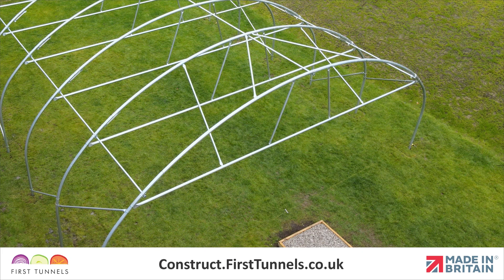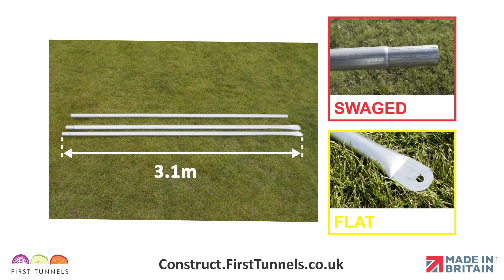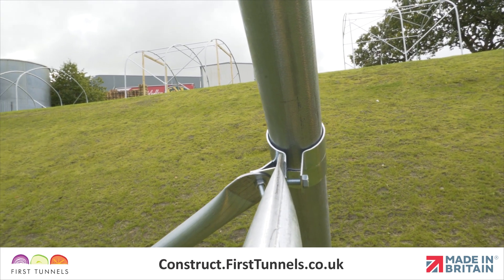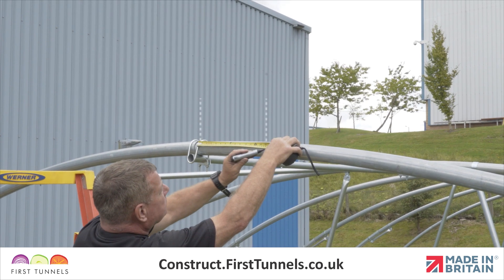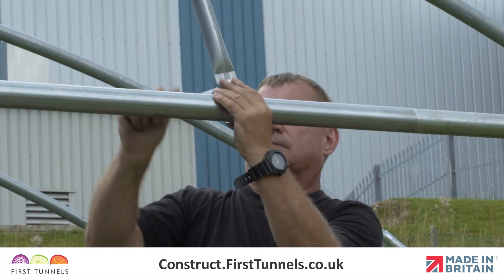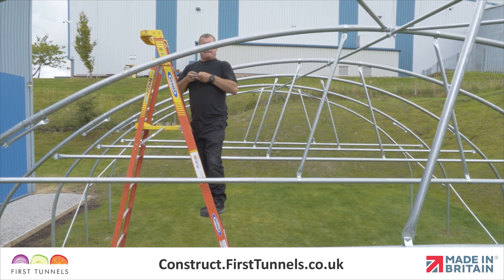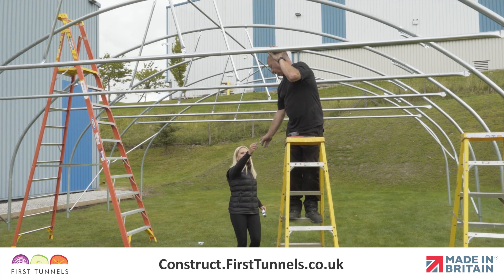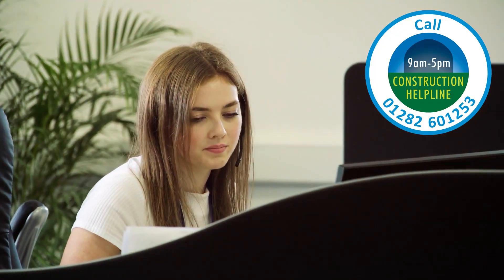28ft Polytunnel | Setup For Door Rail Process | M2810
Embarking on the assembly of a door rail for a 28ft Polytunnel? This guide, crafted for the 28ft Polytunnel assembly, is designed to lead you through each step, ensuring the creation of a sturdy and functional garden structure.

The initial step in this process involves the collection of all necessary components. The door rail, specifically tailored for the 28ft Polytunnel door rail setup, plays a central role, along with swaged and plain ends, Q-clips, self-drilling screws, and vertical braces.

Precision is key when measuring the door rails. The swaged and plain ends are designed to fit together seamlessly, forming a robust foundation for the structure.

Self-drilling screws are used to connect these parts, their design eliminating the need for pre-drilling. This makes the assembly process more efficient and ensures a solid connection, a vital aspect for the integrity of a large structure like the 28ft polytunnel.

Adding Q-clips above the corner stabilisers is an important step. These clips play a significant role in reinforcing the polytunnel, providing extra support and enhancing the overall stability of the structure.
The inclusion of vertical braces to the door rail is a crucial step. These braces reinforce the door frame, ensuring that it remains sturdy and functional under various environmental pressures. This reinforcement is especially important for the larger 28ft polytunnel.

The final step is fitting the door rail stabilisers, which provide additional structural support. This step is essential in ensuring the longevity and effectiveness of the 28ft polytunnel.

In conclusion, the assembly of the door rail for a 28ft Polytunnel is a detailed yet rewarding process. By following this guide, you can confidently create a robust, efficient, and well-constructed polytunnel.

Chapters:
0:00-0:38 - Introduction
0:39-0:43 - Parts Needed
0:44-1:04 - Measuring Door Rails, Swaged and Plain Ends
1:05-1:20 - Connecting With Self-Drilling Screws
1:21-1:58 - Fitting Q-Clips Above Corner Stabilisers
1:59-2:57 - Adding Door Rail Vertical Braces
2:58-4:50 - Fitting Door Rail Stabilisers
4:51-5:14 - Construction Services And Outro